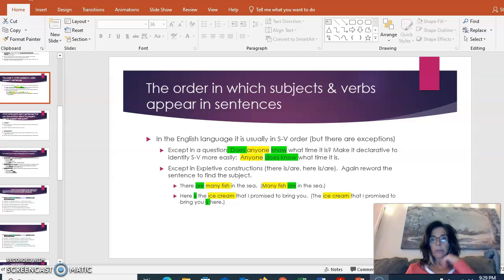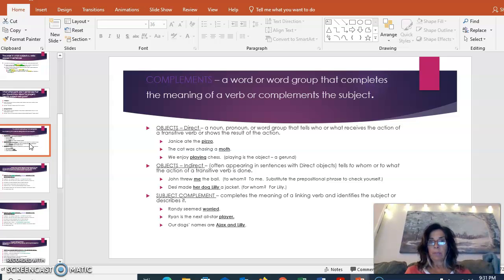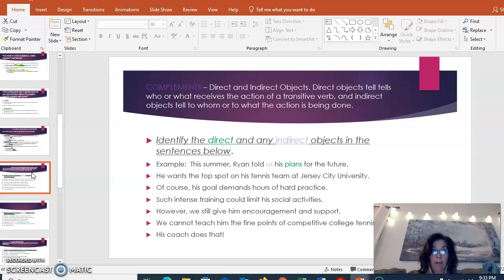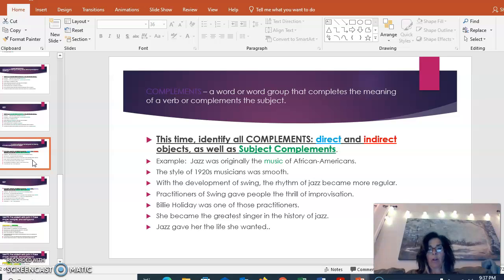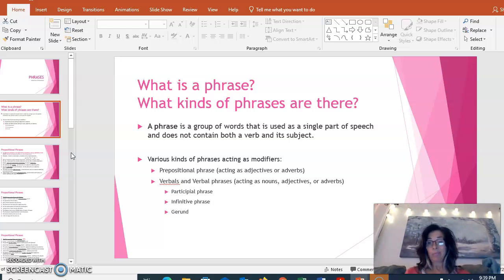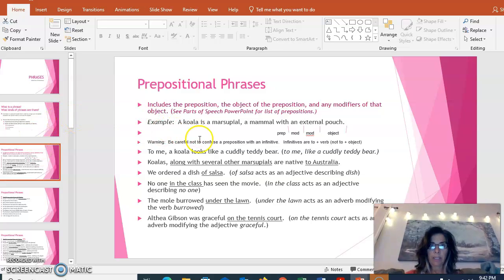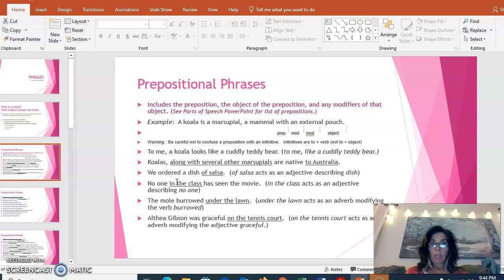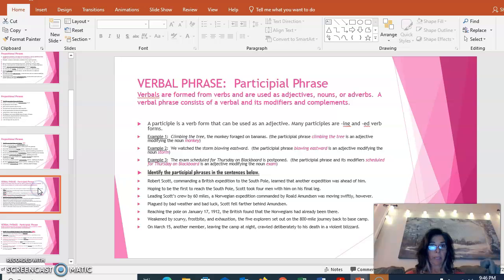Subjects-Verbs - Part 2